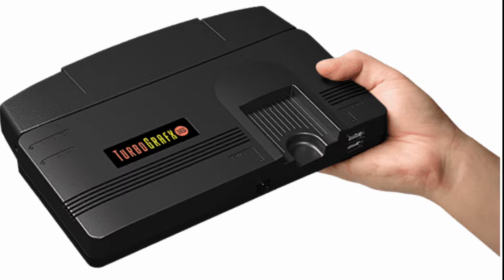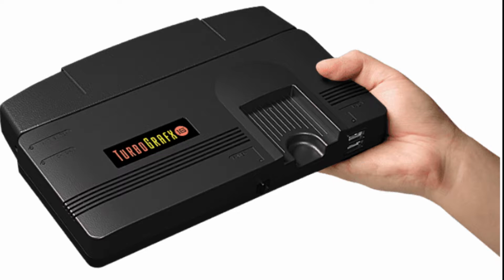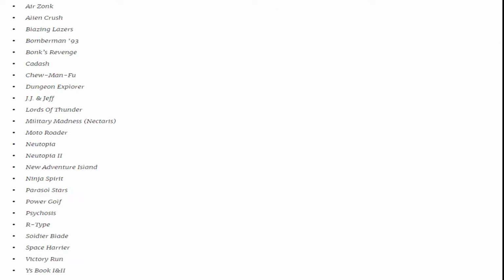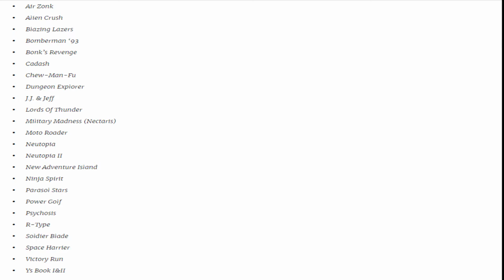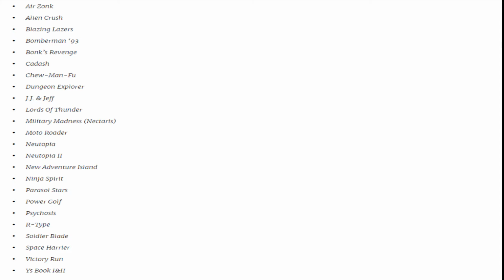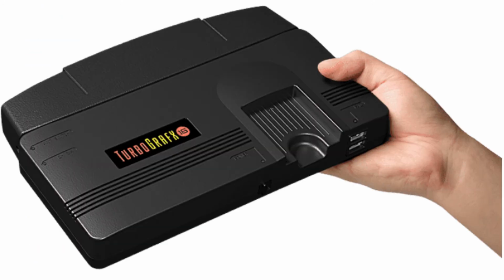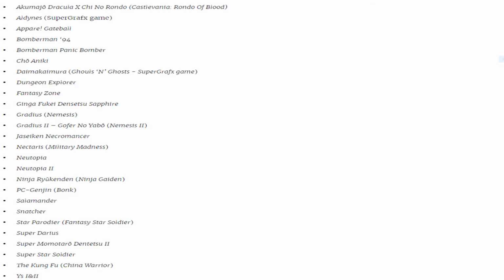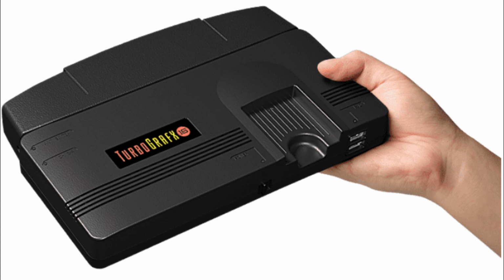MORE INFO ON THE UPCOMING TURBOGRAFX16 MINI